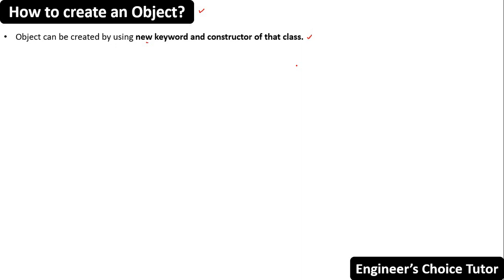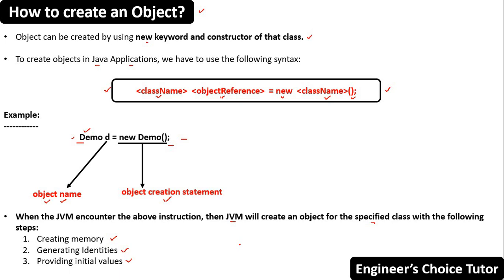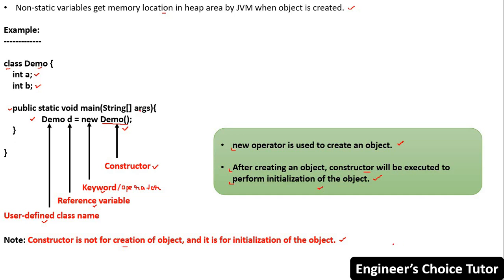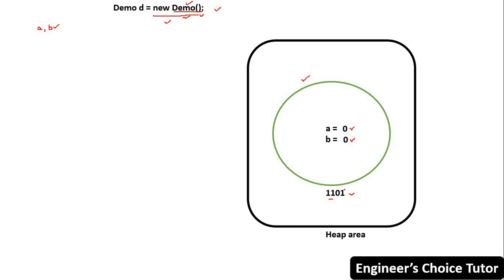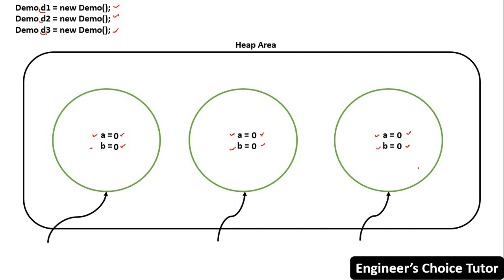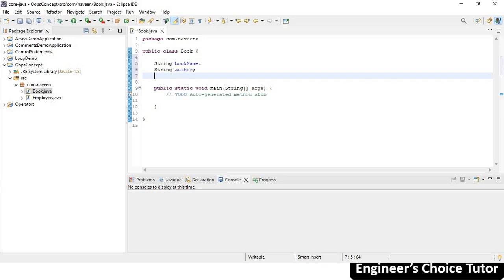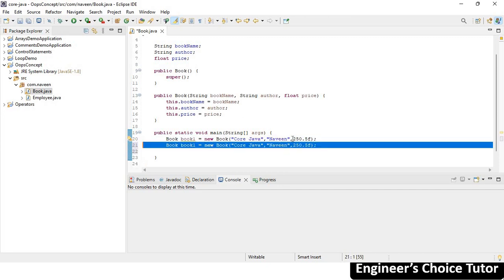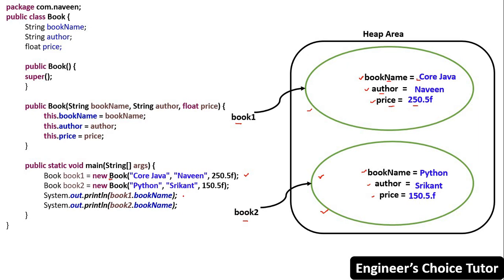Creating Object in Java | Java Programming Language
Hi,

About this video:
In this lecture, we have covered:
1. How can we create an object in Java?